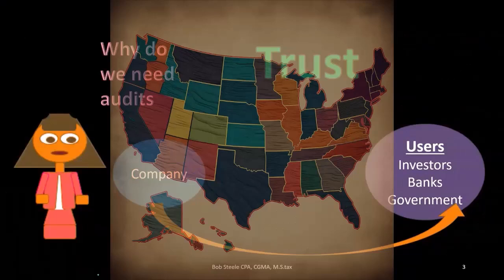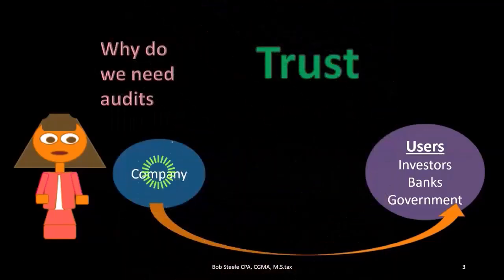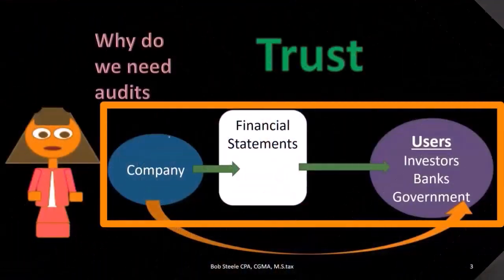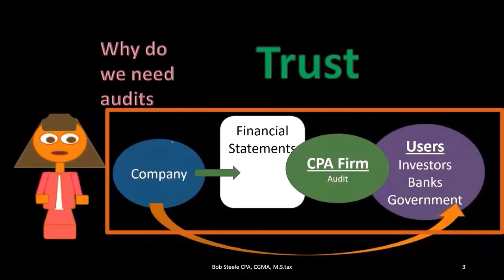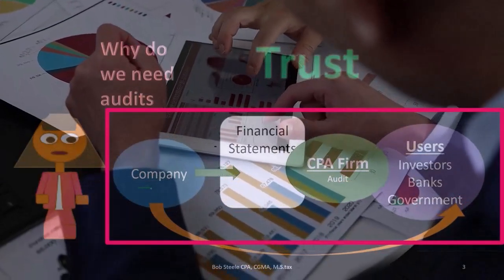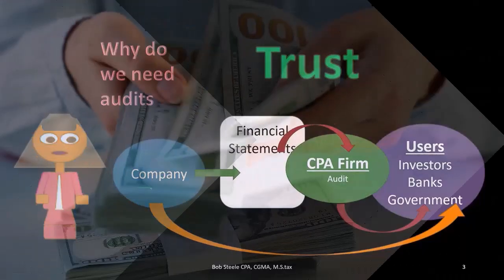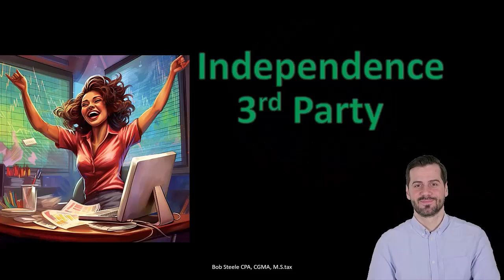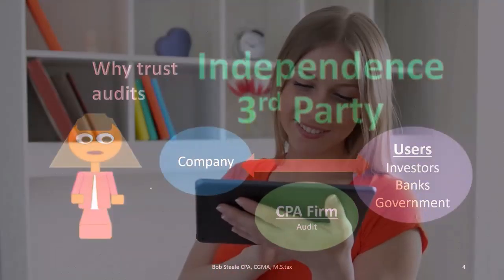Trustworthiness of Audits - Auditing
📊🔍 In today’s video, we’ll explore the trustworthiness of audits and how they ensure integrity in financial reporting.

🔹 Why Audits Are Trustworthy: Audits are conducted by independent and objective professionals who adhere to strict ethical standards. This independence is crucial in providing an unbiased evaluation of an organization’s financial statements.

🔹 Professional Standards and Regulations: Auditors follow rigorous standards set by professional bodies such as the International Auditing and Assurance Standards Board (IAASB) and the American Institute of Certified Public Accountants (AICPA). These standards ensure consistency, reliability, and quality in the audit process.

🔹 Audit Evidence and Procedures: Auditors gather substantial and appropriate evidence through various procedures, including substantive tests, compliance tests, and analytical reviews. This evidence supports their opinions and conclusions about the financial statements.

🔹 Enhancing Stakeholder Confidence: Trustworthy audits enhance the confidence of stakeholders such as investors, creditors, and regulators. They rely on audited financial statements to make informed decisions, knowing that these statements have been thoroughly examined and verified.

Join us as we delve into the factors that make audits trustworthy and discuss their vital role in maintaining transparency and accountability in financial reporting.